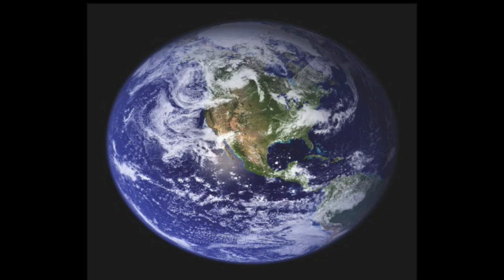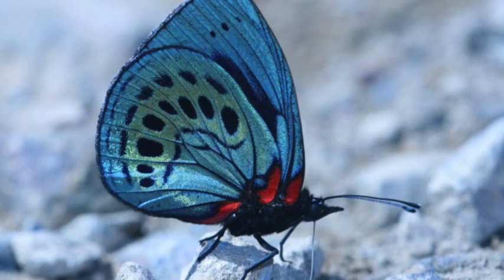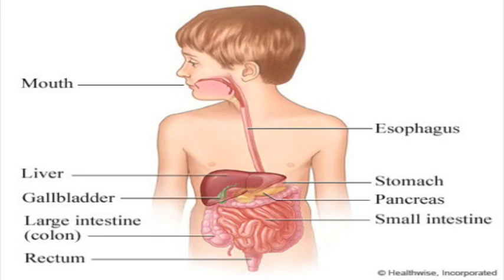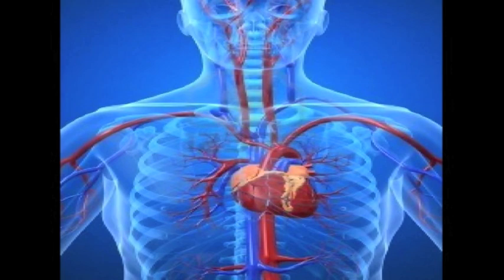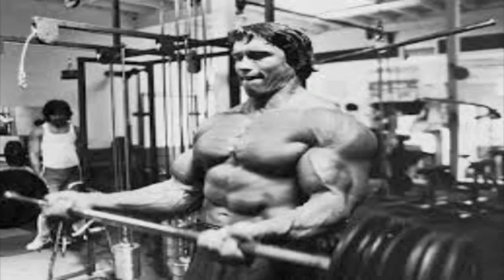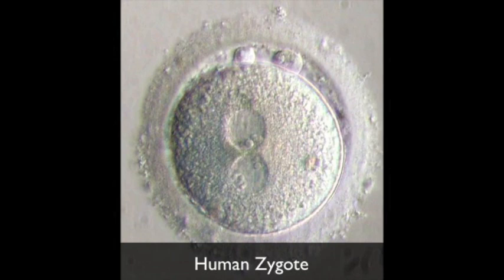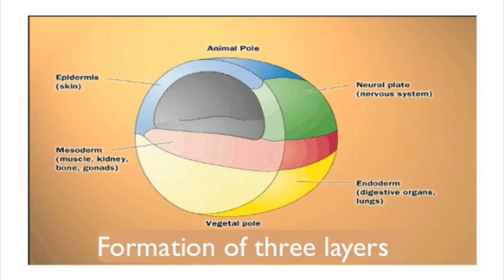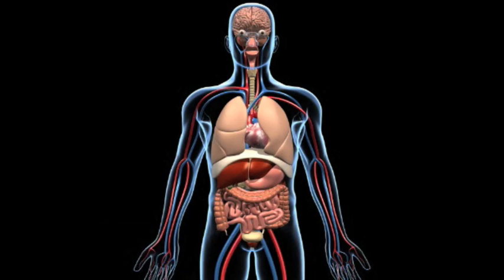Human Body Systems and Developmental Biology - 5th Grade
A quick tour from single celled organisms through the systems of the human body and how these systems form from a single cell.